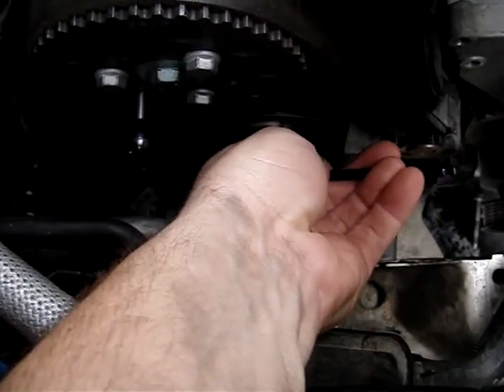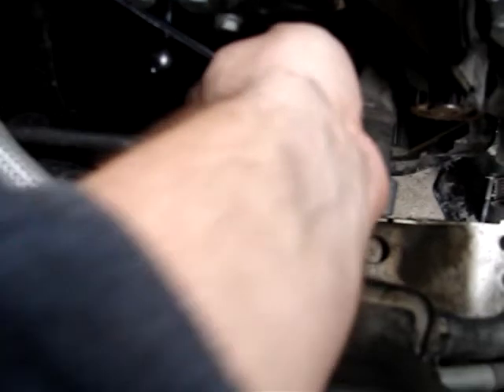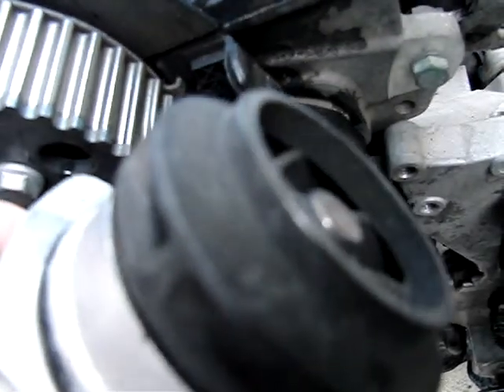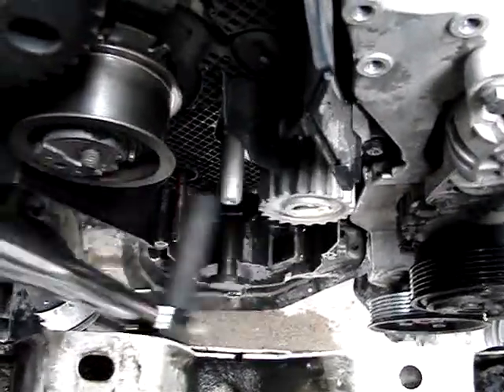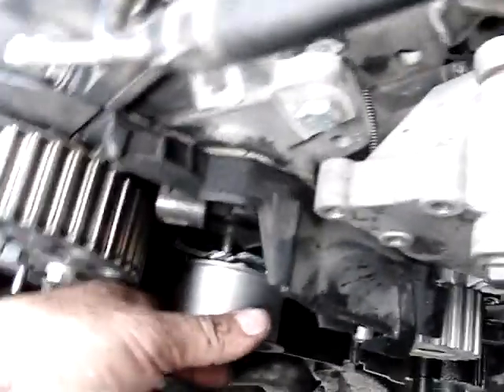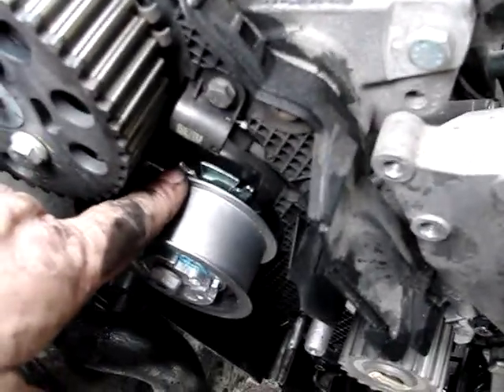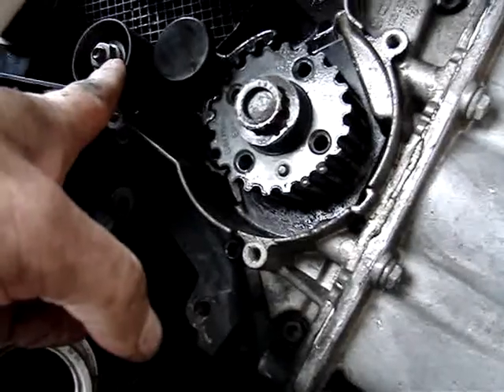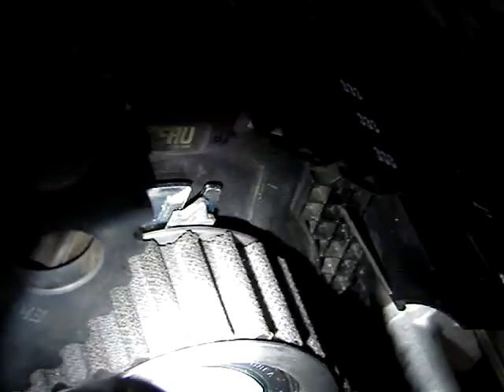Jetta TDI Timing Belt Part II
Completion of installation of timing belt on BEW TDI.

Torque:
Engine mount bolts: 18mm-74 ft ibs.,  16mm- 30 ft ilbs + 90 deg.
cam pulley bolts: 18 ft. lbs.
water pump: 11 ft. lbs.
idler pulley: 18 ft. lbs.
timing belt tensioner: 15 ft. lbs.
crank pulley bolts: 7 ft. lbs. + 90 degrees.
serpentine belt tensioner:  18 ft. lbs.
wheel lug bolts:  89 ft. lbs.